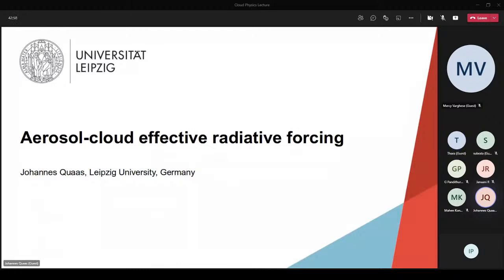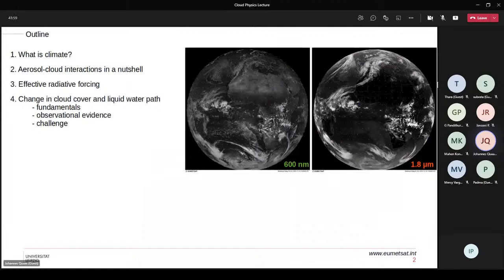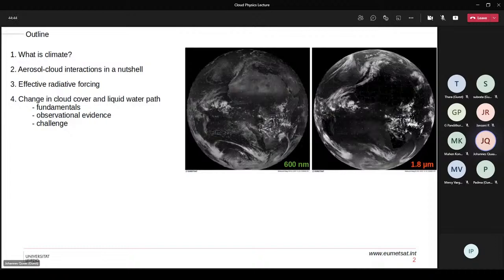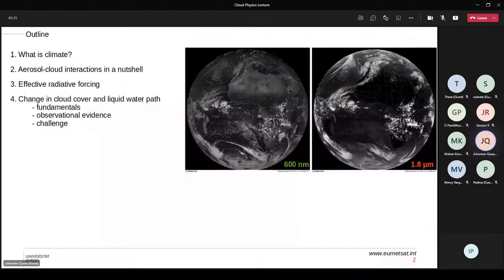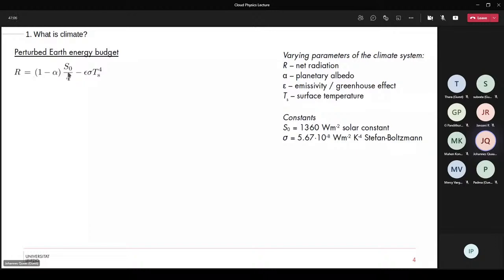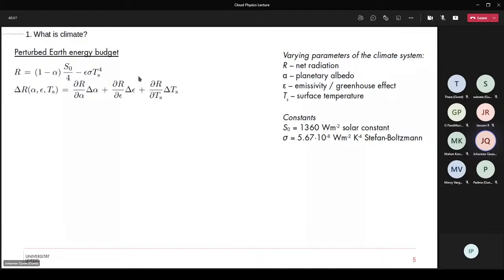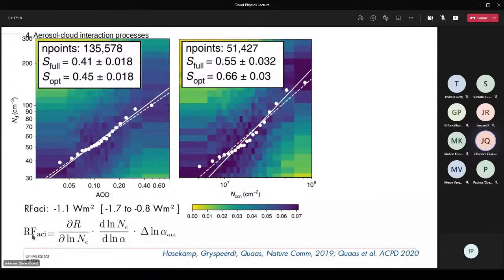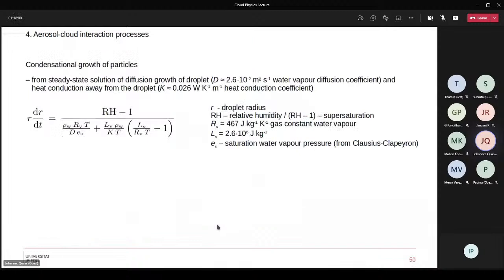Cloud Physics Lecture by Johannes Quaas . 18 Nov 2021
Topic:-  "Aerosol-cloud effective radiative forcing".